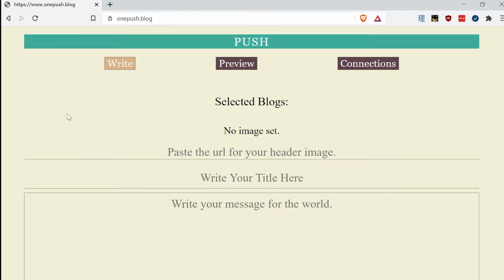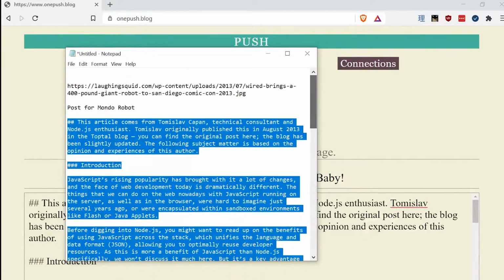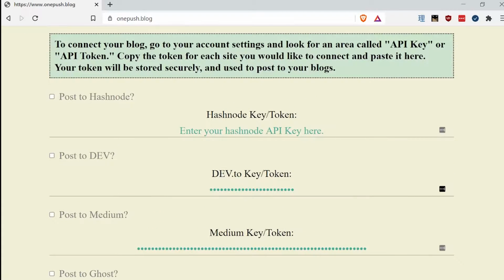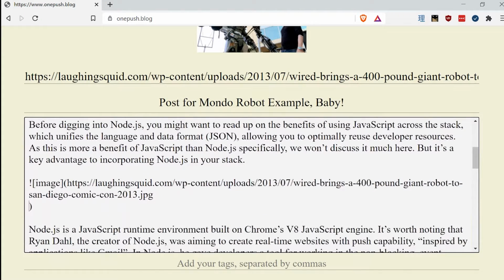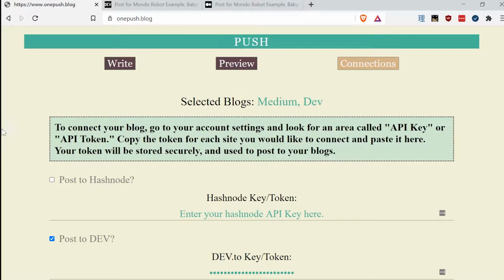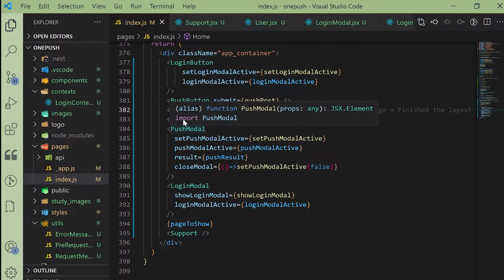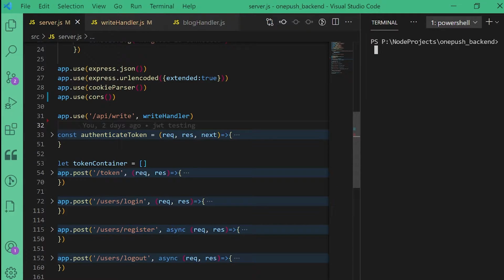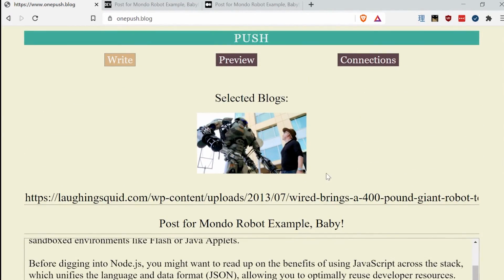OnePush Portfolio Demonstration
to see it live!